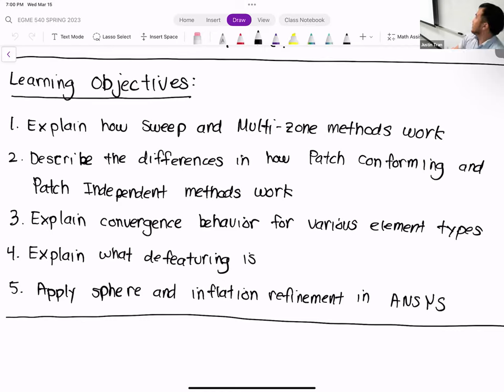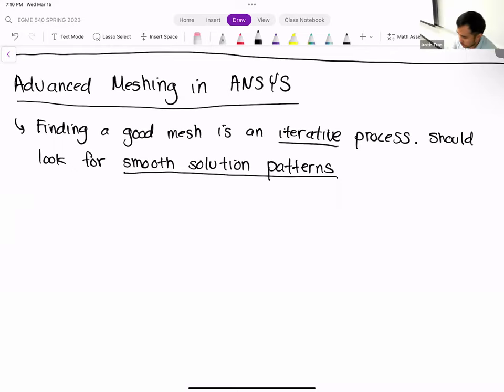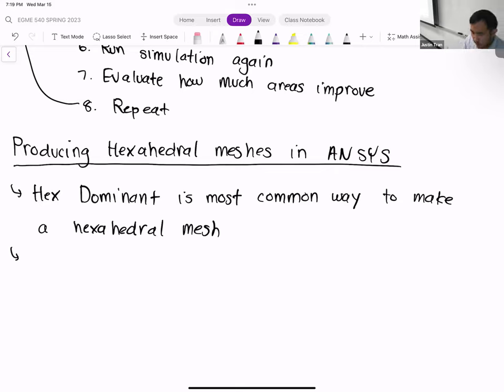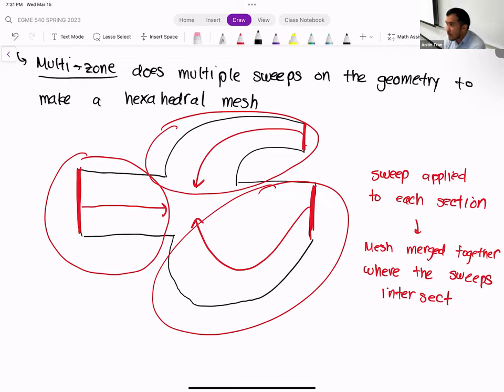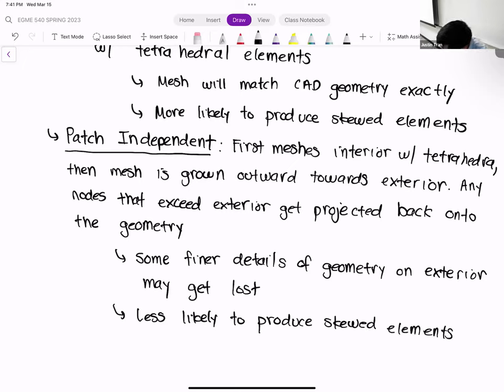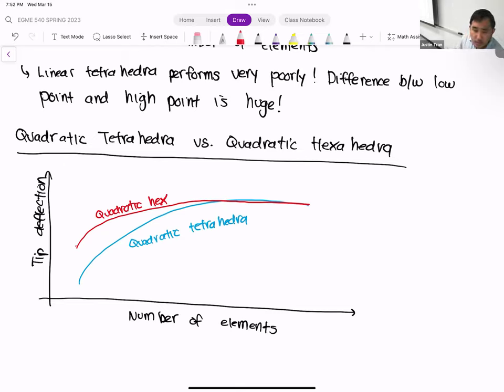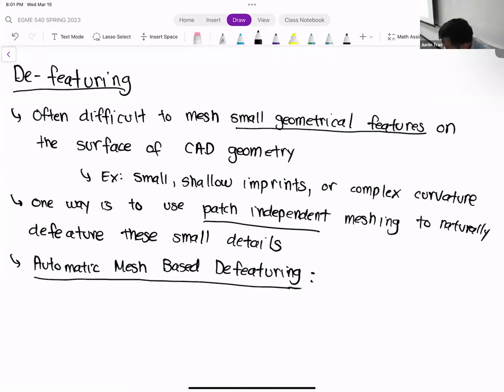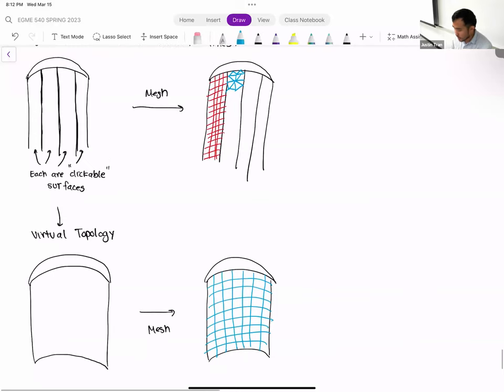EGME 540 SPRING 2023 Week 8 Lecture 2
Week 8 - Lecture 2: Advanced Meshing pt. 2